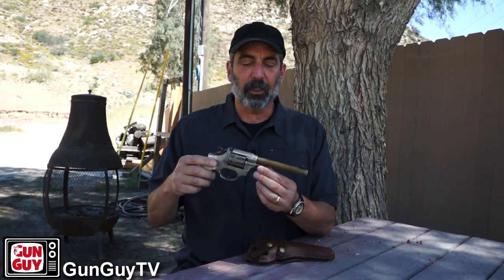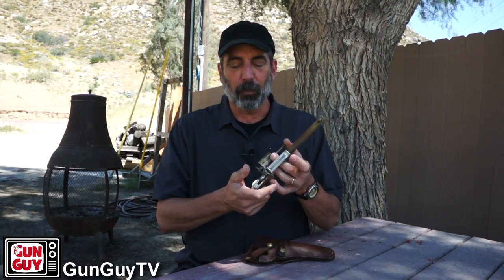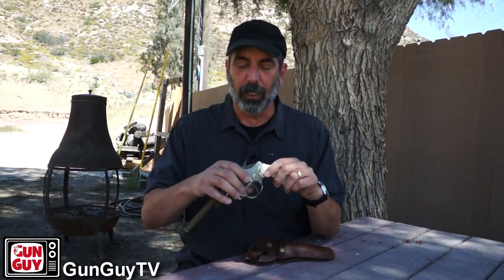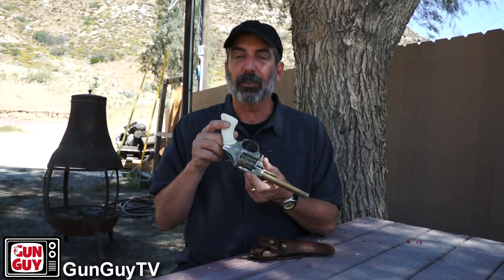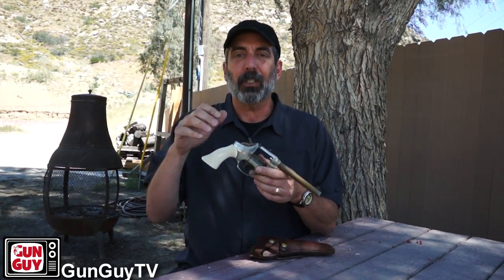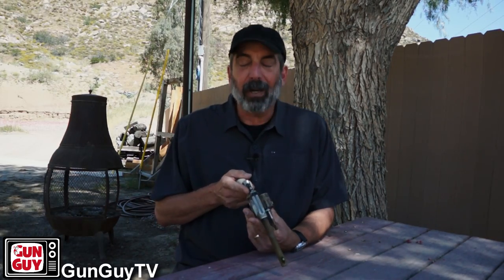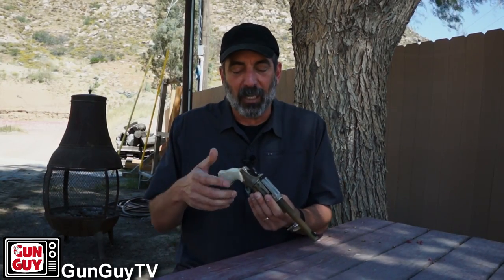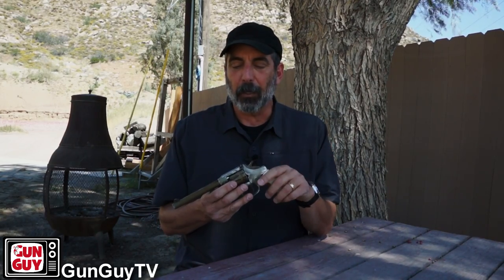One of the best used .22 revolver values out there.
The High Standard Sentinel got a bad rap as a junk gun.  As a result, you can often find them at a truly bargain price.  The revolver in this video was purchased for a song because the finish is a mess.  The gun, however, is in great shape (other than the finish) and is a terrific shooter.

Visit our sponsers:
- The P2K Range
- The Rainbow Range